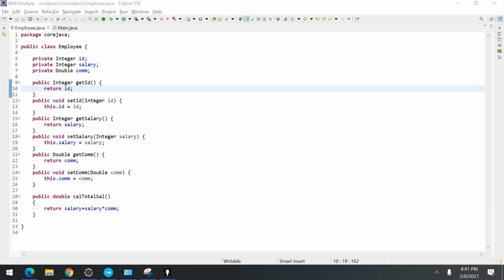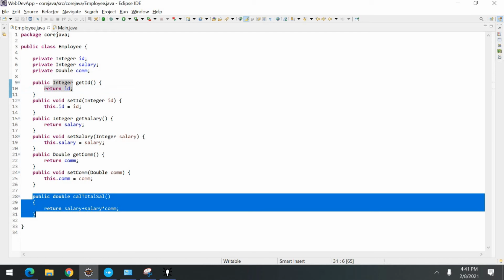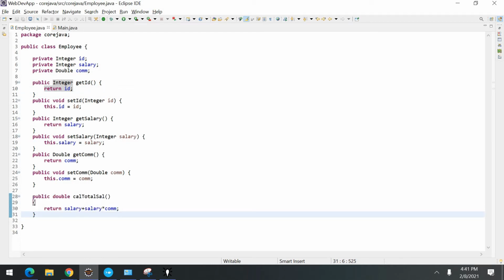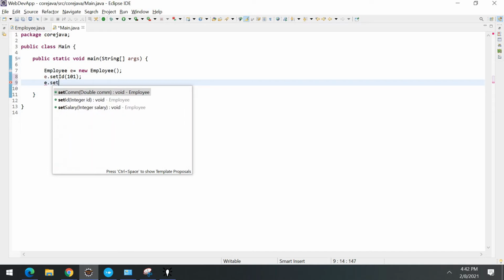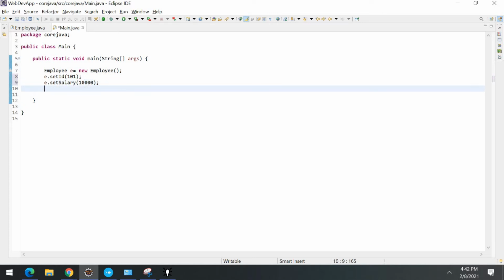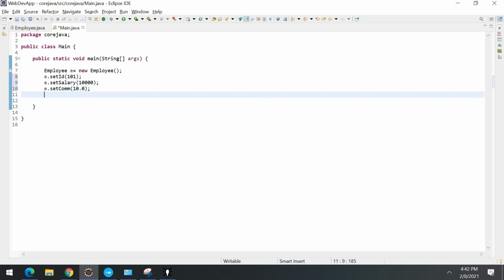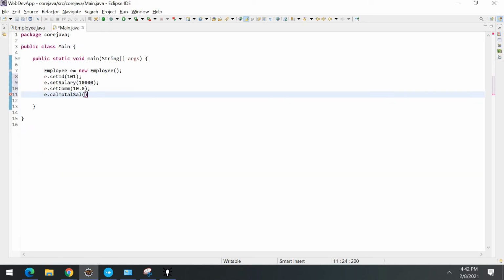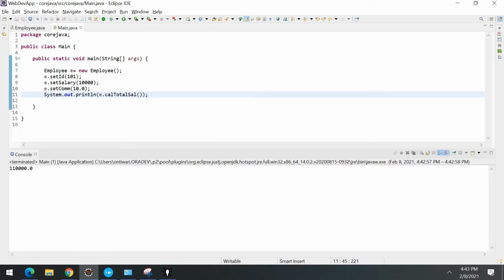Method chaining in java